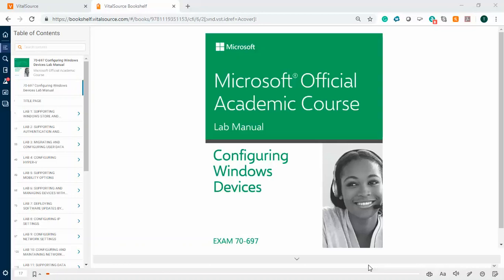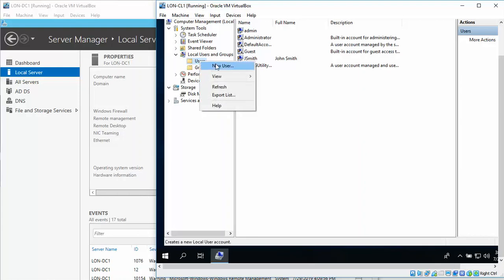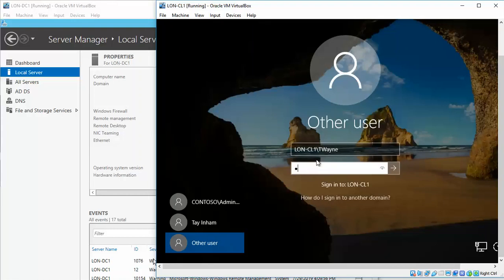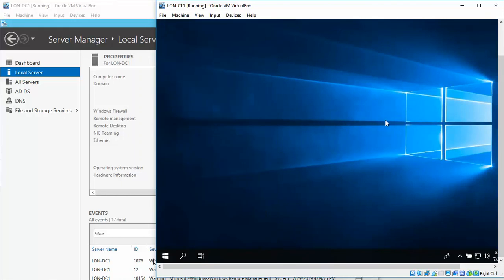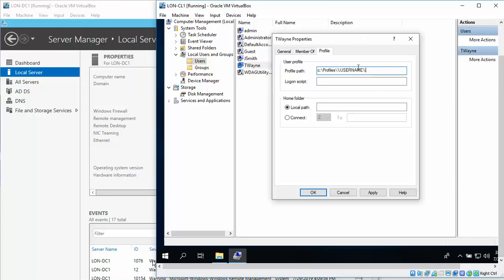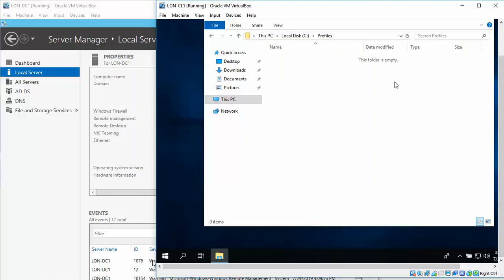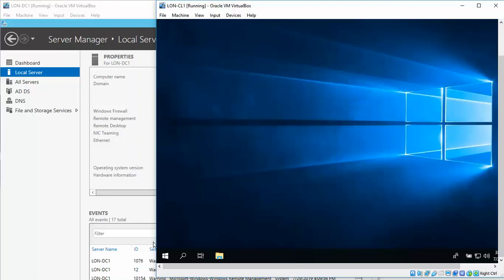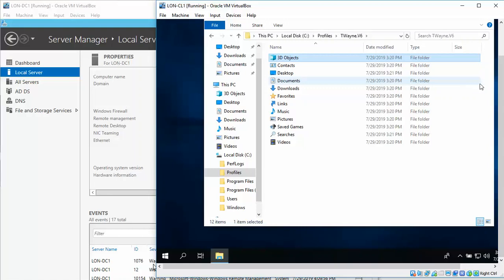MOAC 70 697 Lab 3 1 Configuring and Managing User Profiles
Microsoft Official Academic Course, Configuring Windows Devices, Exam 70-697, Lab 3: Migrating and Configuring User Data.  This lab was completed in VirtualBox environment (See Lab setup videos 1-4).  In this exercise, you will create a new local user and then move the profile to the c:\Profiles folder.